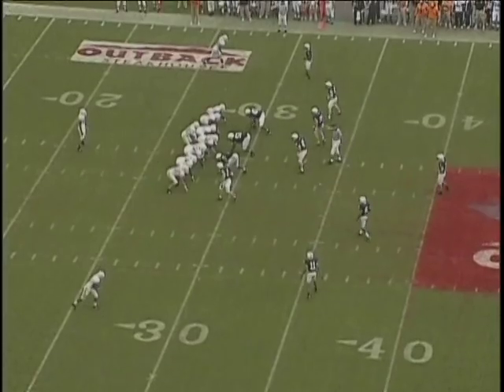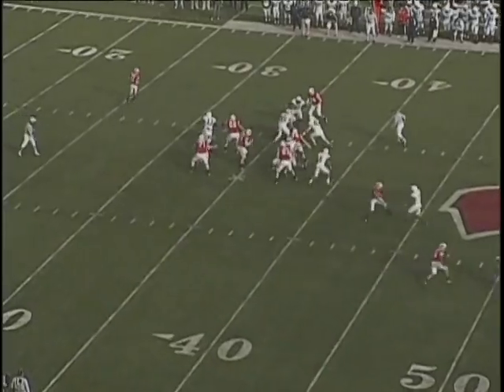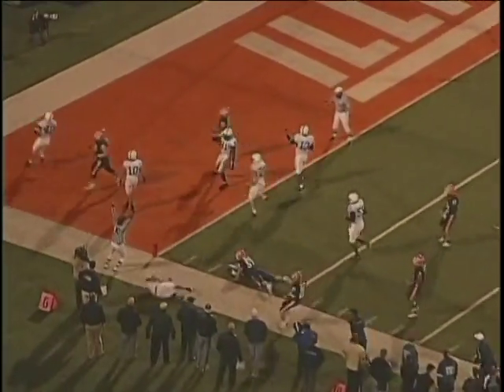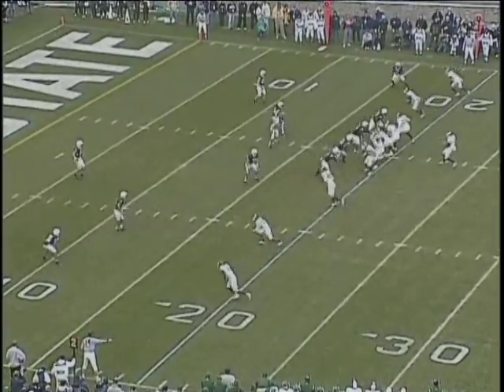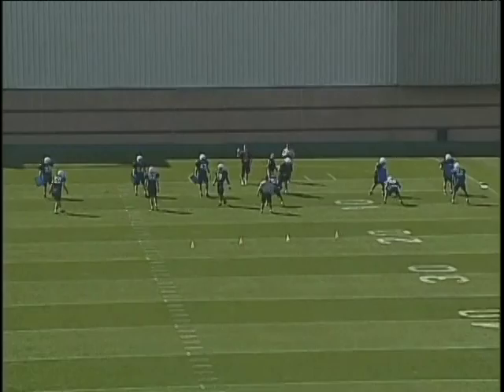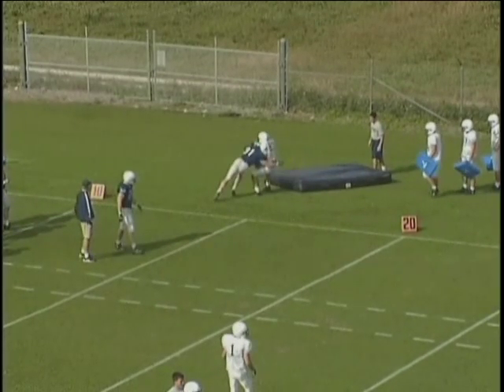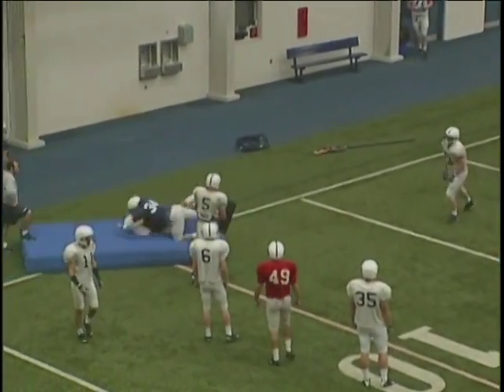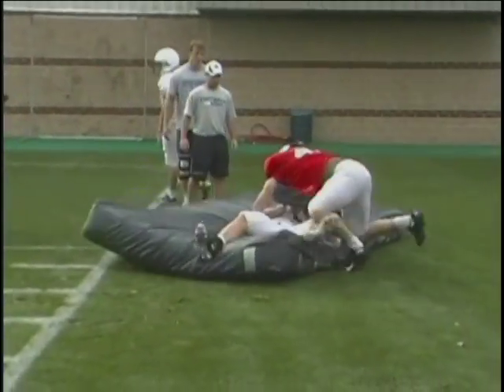Ron Vanderlinden LB Drills Part 2